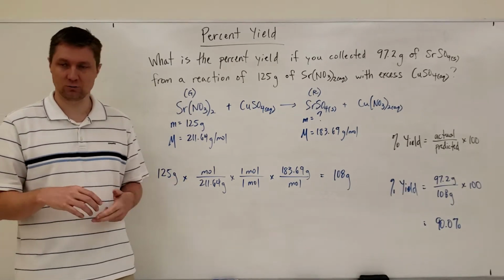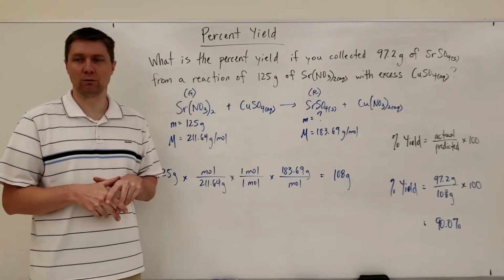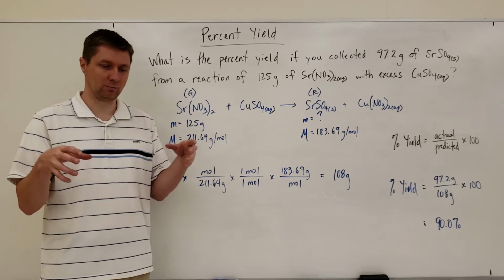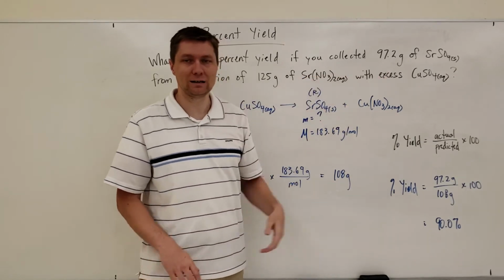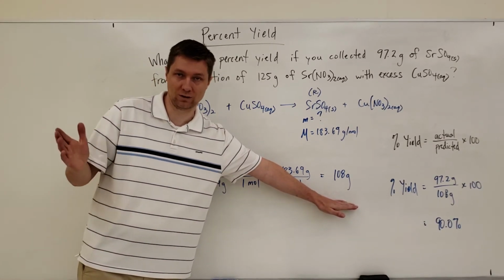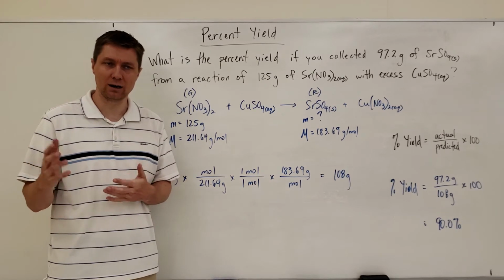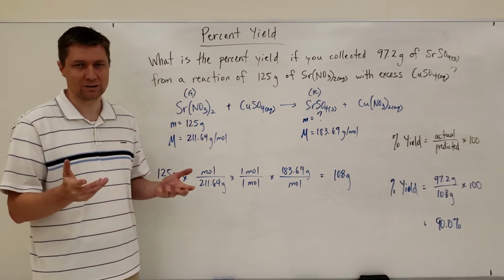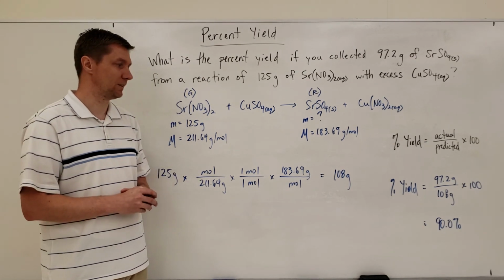Percent Yield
A description outlining the difference between stoichiometrically calculating how much of a product is made in a particular reaction and how much you may actually collect if the reaction is completed in a lab.  Using that information you can calculate the percent yield.